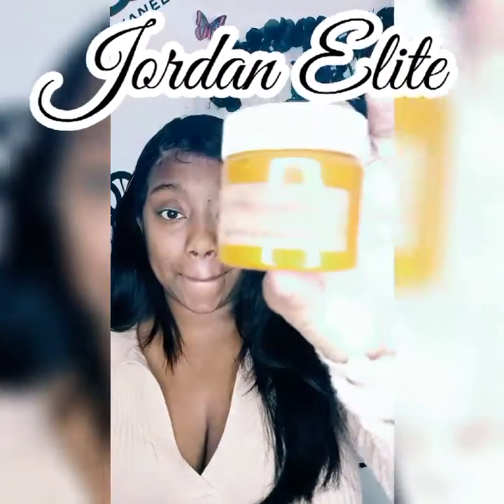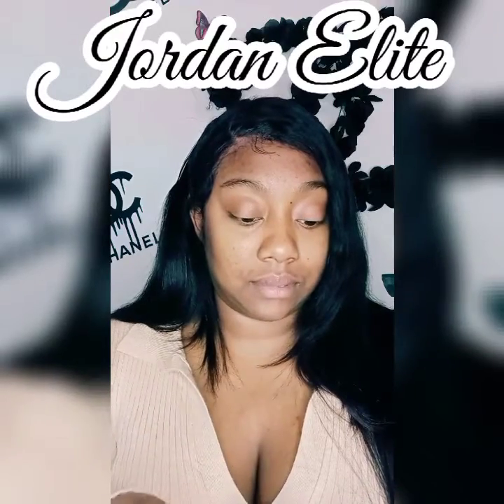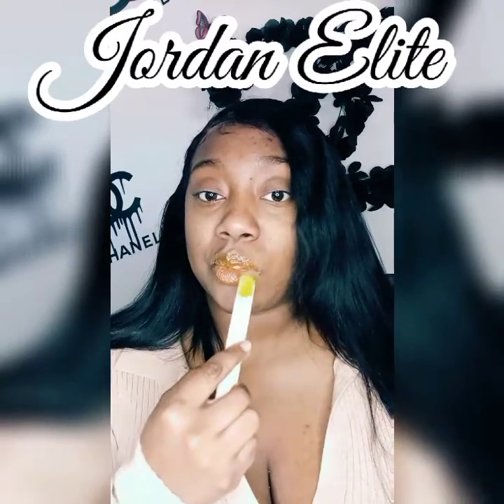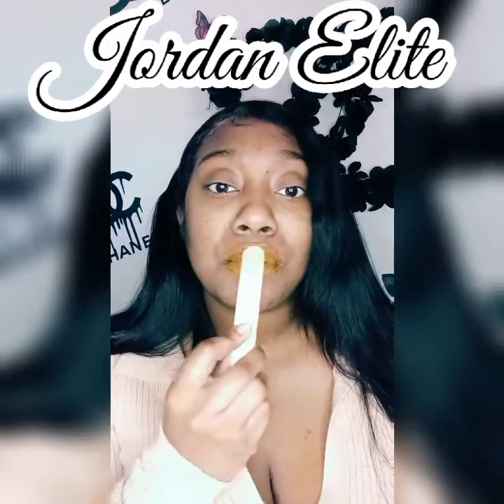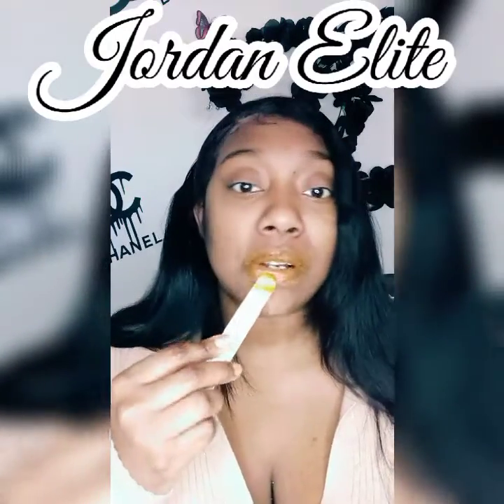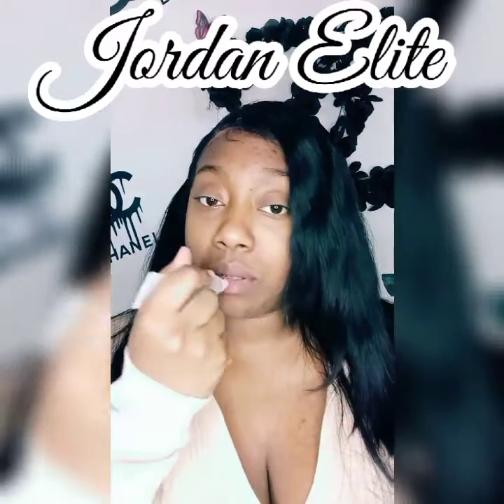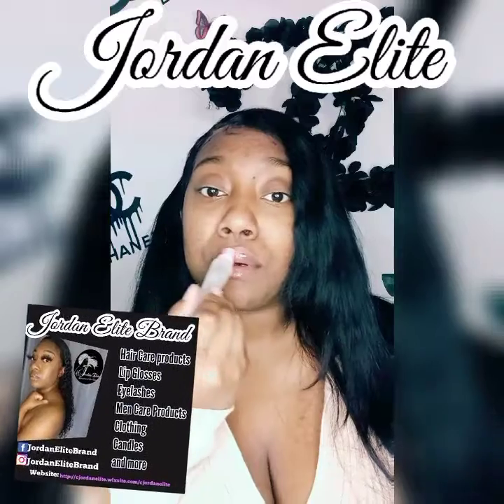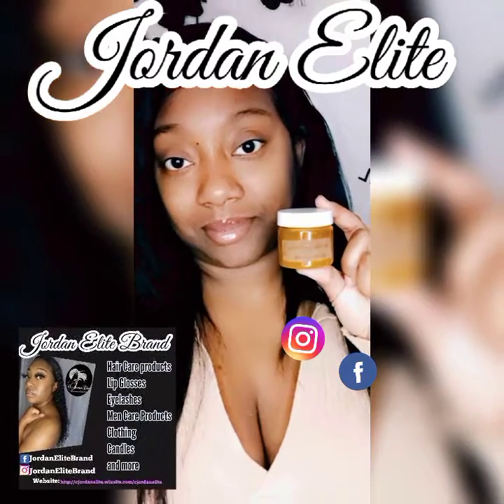Hey yallllll 😍😍😘😘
Hey you all havent posted a video in a while been so focus on the Business taking it to a new level so make sure u check this video out.. on or new product Turmeric lip and face scrub ill be back soon with some new vlogs really soon love yall